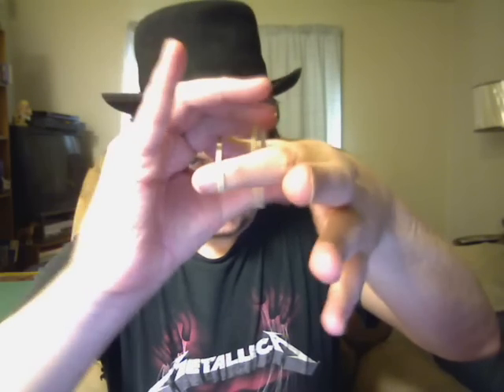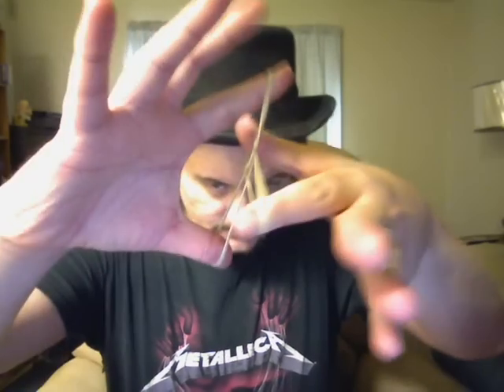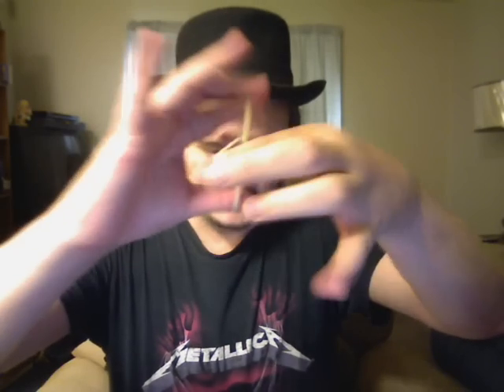The World's Cheapest Illusion Rubber Band Penetration Enjoy, Eddini.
Here is one of the most visual Sleight Of Hand Tricks, you'll see. It's so good it's been done on national T.V. Below you'll see a link with David Copperfield doing this. I hope you watch, and enjoy and tell me how you are, Love You, Ed, (Eddini).

Here is the David Copperfield link. You'll see him doing close-up Magic. Now for the rubber band trick it's like at 2:10 and you'll see this trick is POWERFUL enough to be done by the World's BEST Illusionist using REAL Rubber Band.